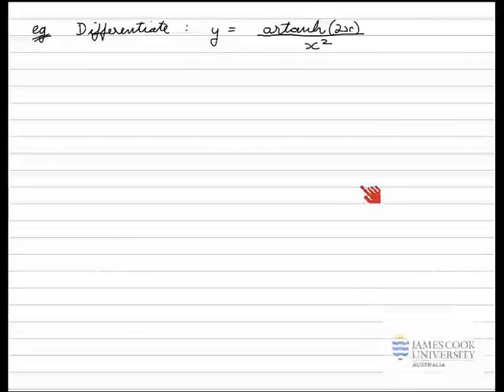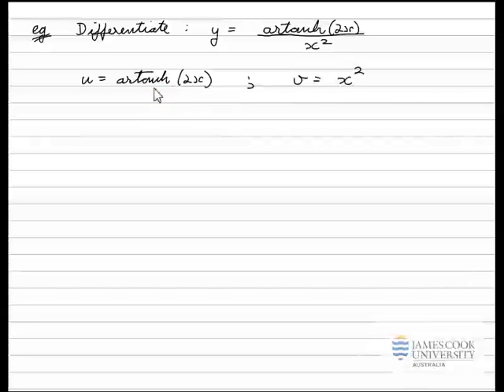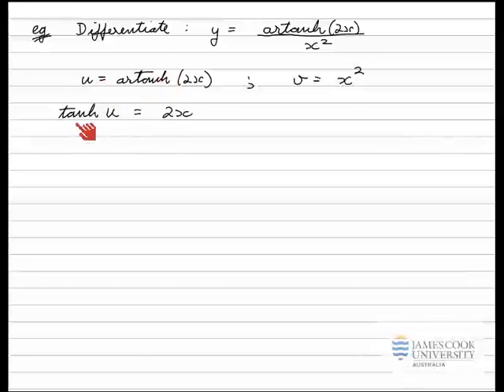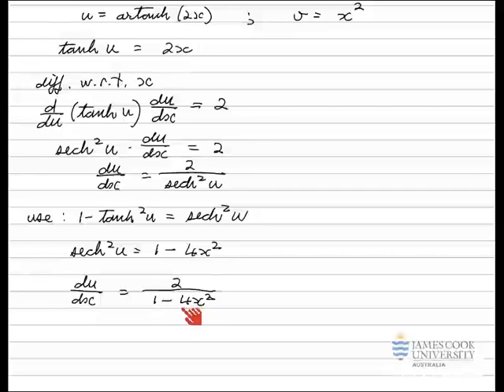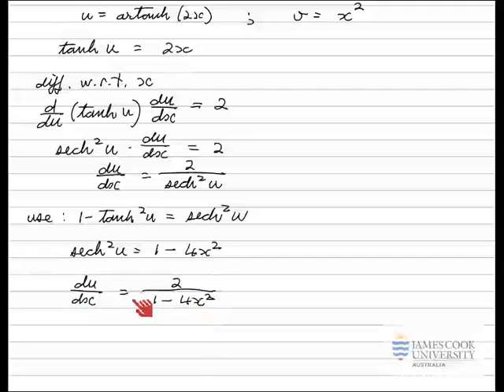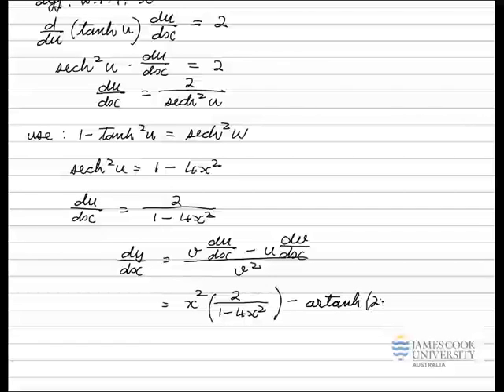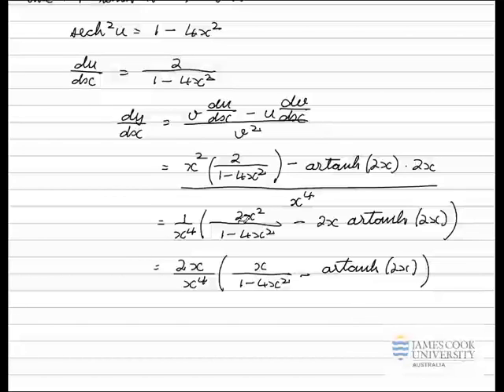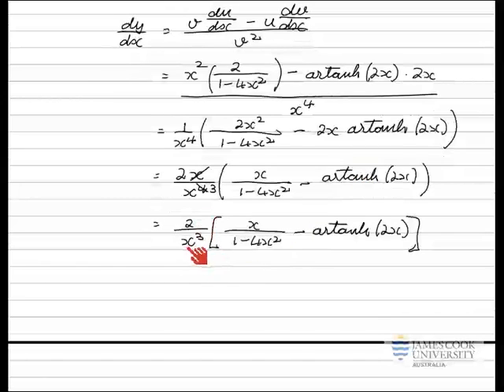Derivative - Inverse Hyperbolic Function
Example - Differentiation involving the quotent rule and an inverse hyperbolic function